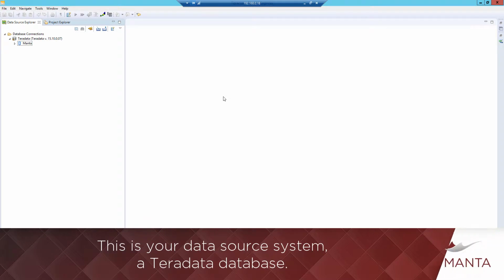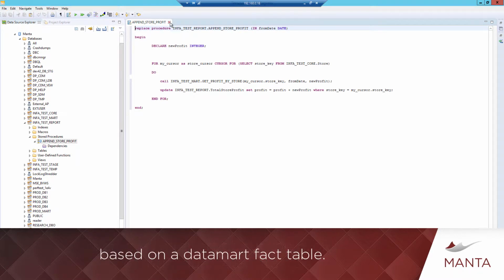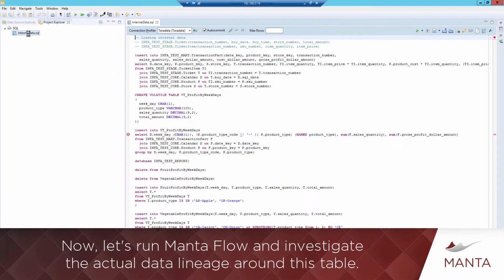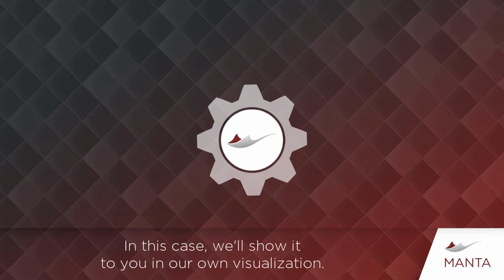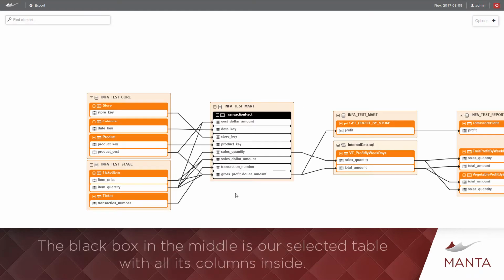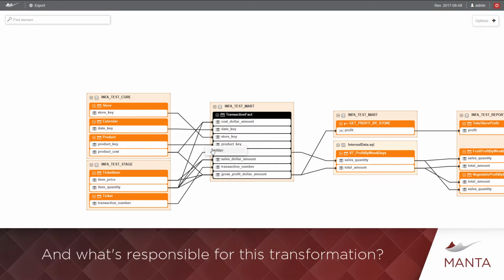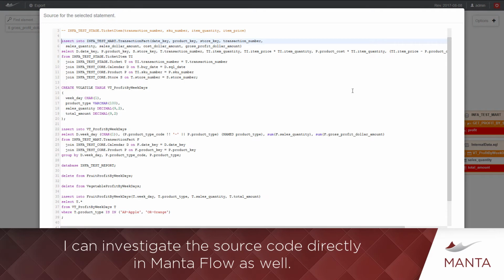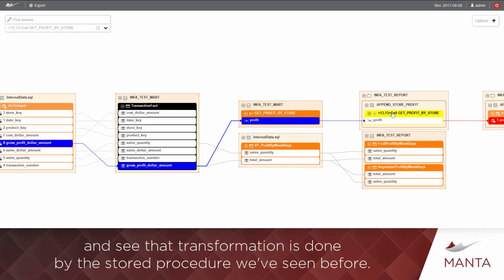MANTA + Teradata | Data Lineage Automation Solution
MANTA parses all objects in any Teradata database and shows you actual data lineage in the data governance solution of your choice.

So, why MANTA?

MANTA is a world-class data lineage platform that helps fix your blind spots and offers a line of sight into your data environment.  By automatically scanning your data environment, MANTA builds a powerful map of all data flows and delivers it through a native UI and other channels to both technical and non-technical users. With MANTA, everyone gets full visibility and control of their data pipeline.

We are helping mid-size and enterprise-level companies on all habitable continents, and our 100+ employees are split between our offices in the US (NYC and Tampa) and Europe (Prague, Dublin, Lisbon). From humble startup beginnings, we’ve already been through two investment rounds, the most recent one being a Series A with Bessemer Venture Partners, SAP.io, Senovo VC, and Credo Ventures.

We are growing quickly! If you want to grow with us, check out our Careers page, just in case we have an open spot for you

MANTA was recognized in the 2021 Gartner® Market Guide for Active Metadata Management, the 2021 Gartner® Data Management Planning Guide, the 2020 Data & AI Landscape by First Mark, Accel 2020 Euroscape, and Top Czech Startups 2020 by Forbes, among other places.

To deliver a first-class product, we have a strict Quality Policy. And to keep everyone’s data safe, a solid Information Security Policy is in place. On top of that, we are proudly compliant with two major ISO certifications (ISO 9001, ISO 27001).